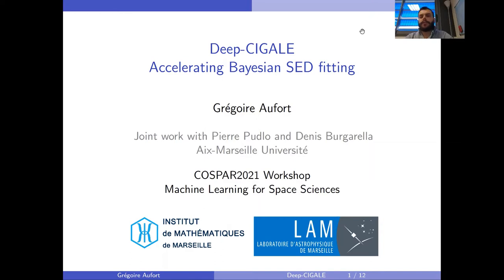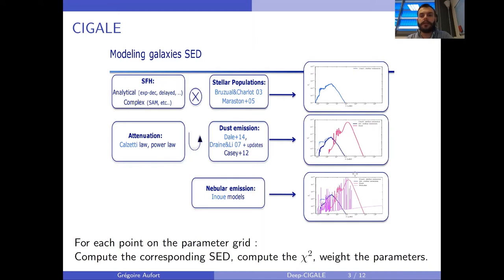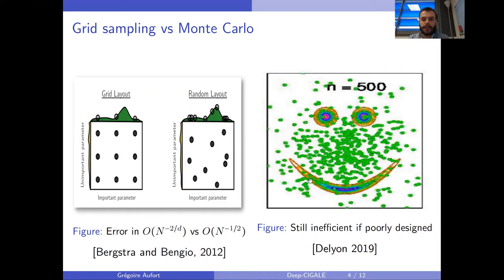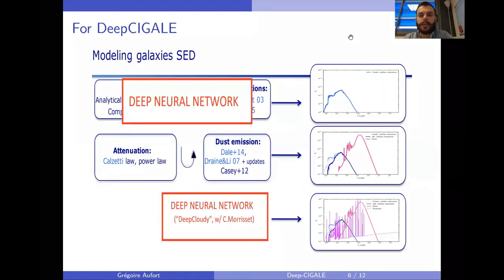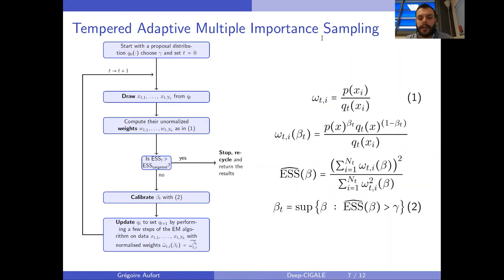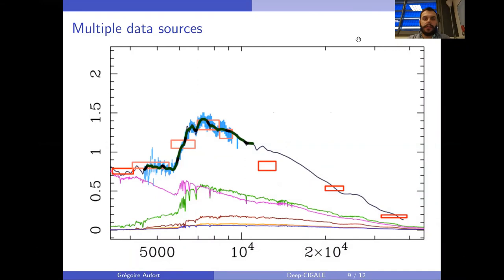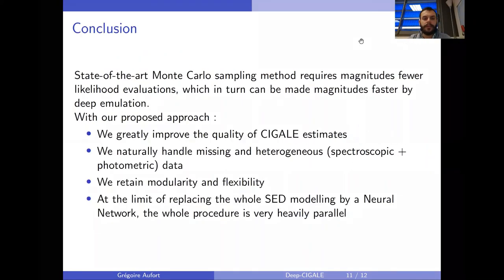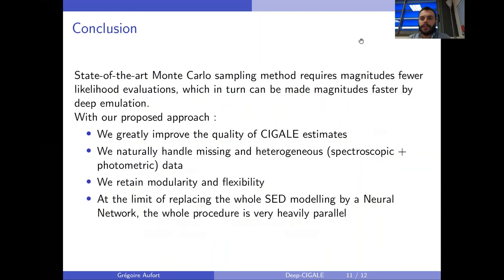Deep-CIGALE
Authors: Gregoire Aufort, Denis Burgarella, Pierre Pudlo

Abstract: We propose a new Bayesian Spectral Energy Distribution (SED) fitting tool alleviating computational cost of both the physical modelling and the statistical procedure while retaining the modularity and interpretability of traditional SED fitting.

Bayesian SED fitting is a powerful tool to consistently measure physical properties of galaxies’ stellar population, nebular gas, dust masses and Active Galactic Nucleus, along with the corresponding estimation uncertainties. Physical models have been proposed to simulate each component of galaxies electromagnetic emissions, and numerical codes have been developed to combine those models and compare the resulting simulations to observed SEDs to statistically estimate the models’ parameters. The statistical procedure usually relies either on the computation of massive mock catalogs along a pre-defined parameter grid (CIGALE) or on Markov Chain Monte Carlo schemes. However, the computational cost of the procedure is important: some physical models are computationally intensive, the number of simulations required to make the simulation grid explodes quickly with the number of estimated parameters, and MCMC procedures are notoriously expensive.

The CIGALE code has been applied successfully to large surveys from space and ground-based telescopes, for example the Herschel Extragalactic Legacy Survey (HELP). It could also be used for Large Synoptic Survey Telescope (LSST).

We use artificial neural networks as emulators of the expensive physical models and propose a new tempered adaptive multiple importance sampling scheme to replace the grid sampling. The neural network approximators speed up simulation process by a factor two while our importance sampling scheme drastically reduces the number of required simulations.  The current rethinking of the methodology should also allow to analyze the combined information brought by spectroscopic and photometric surveys (especially from the VLT MOONS project).